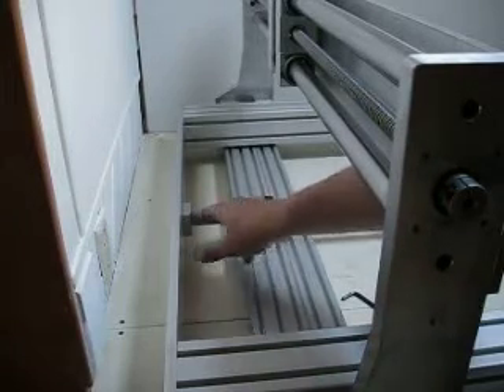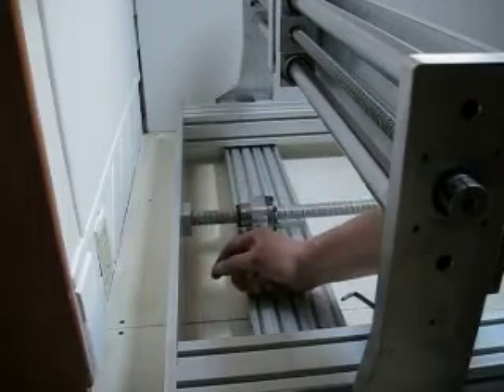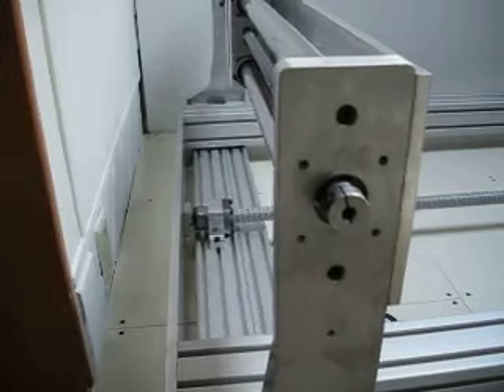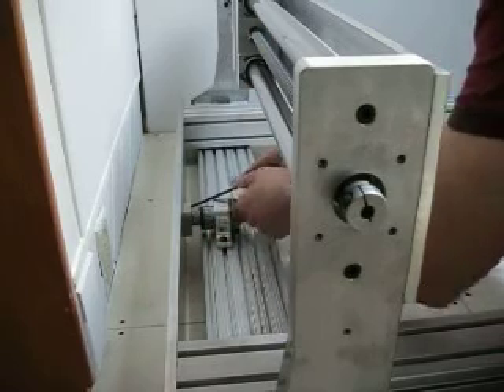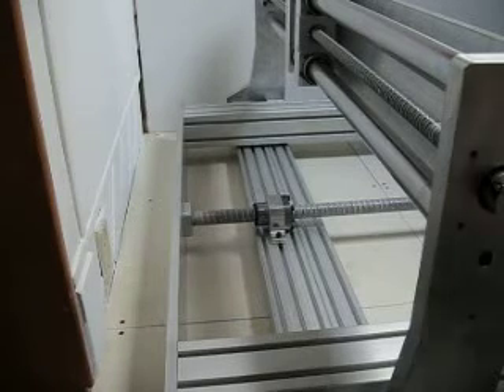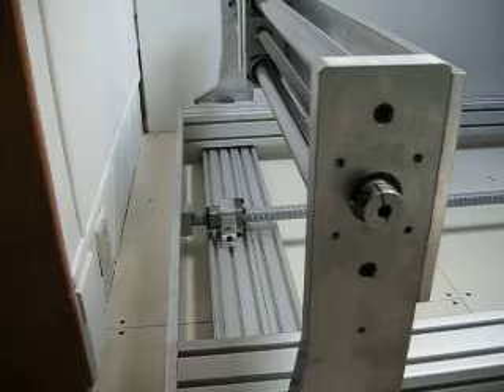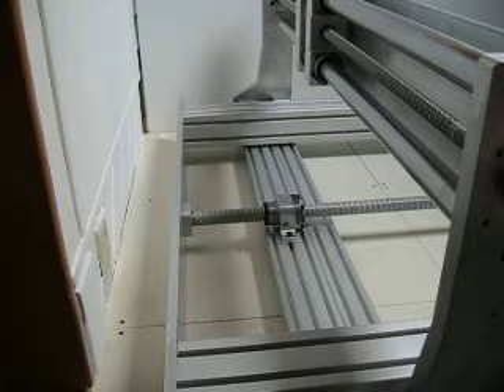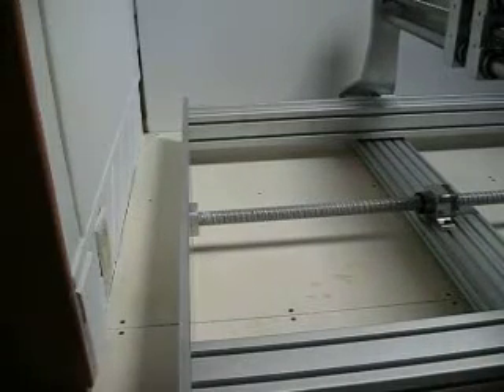Racking Resistance Fixed in 2 Minutes.AVI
After lubricating the X and Y, I noticed that there was noticeable resistance at the front end of the machine. This was easily fixed by loosening the front bearing housing and then moving the Y-Axis as close to it as possible while hand tightening the hex bolts.

This was performed on both ends of both the X and Y axis to ensure proper linear motion and resistance at all points. It took less than 10 minutes for all four ends.